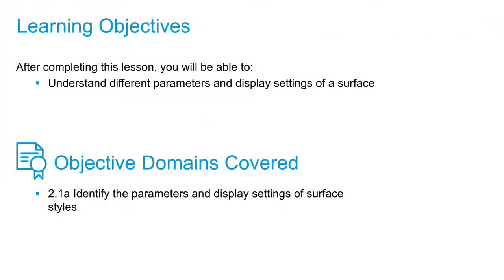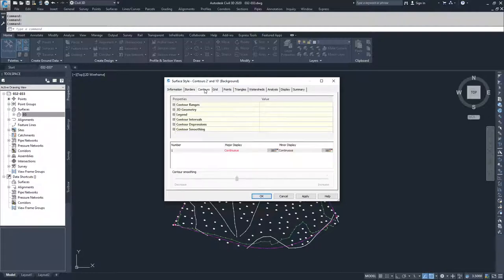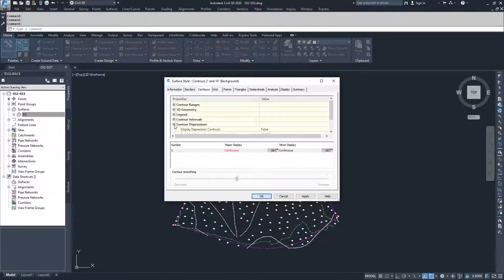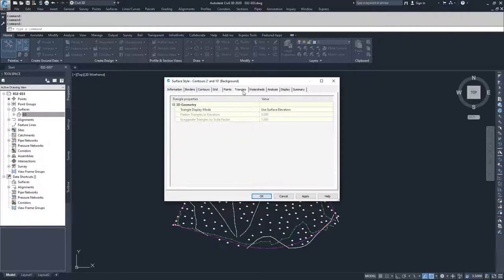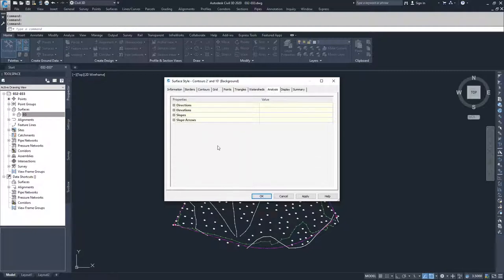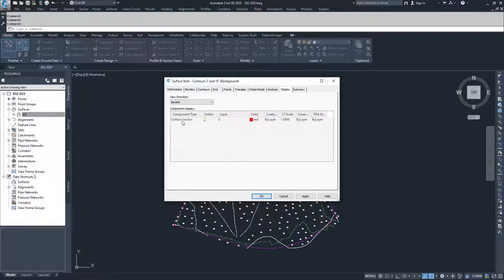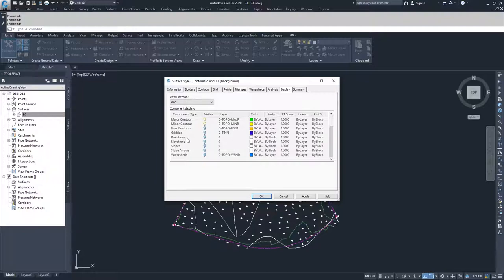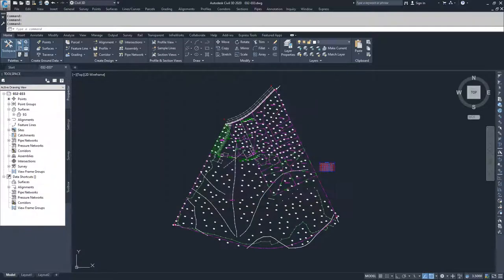Cert Prep for Autodesk Pro Civil 3D Infrastructure Design Lesson 2: Introduction to surfaces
After completing this lesson, you'll be able to:

Understand different parameters and display settings of a surface

Objective Domains Covered:
2.1.a Identify the parameters and display settings of surface styles